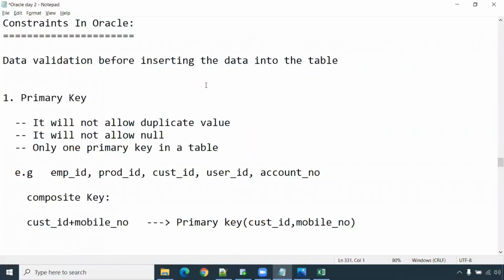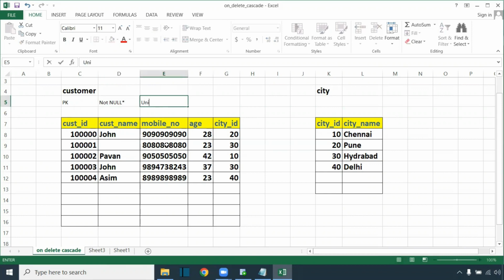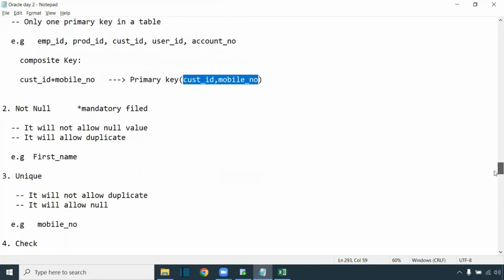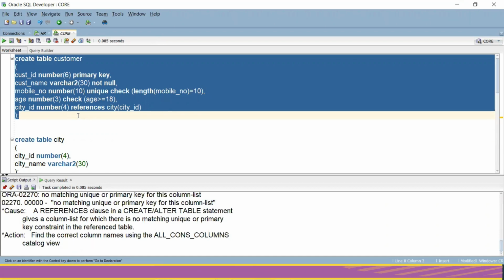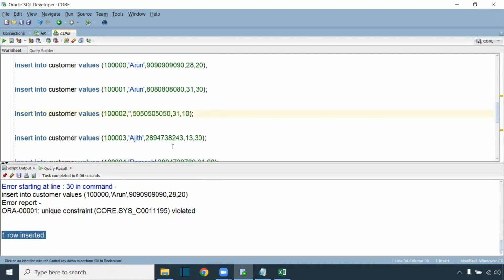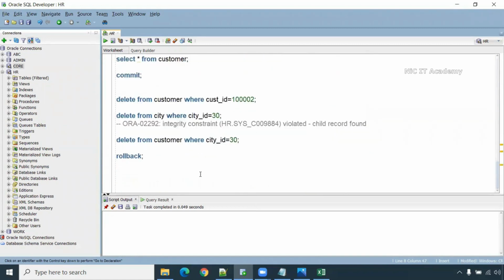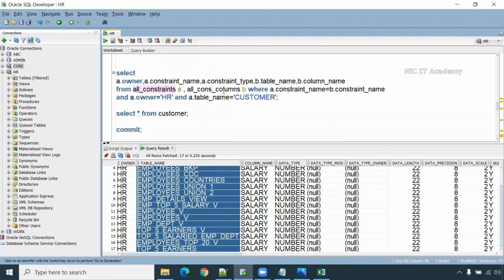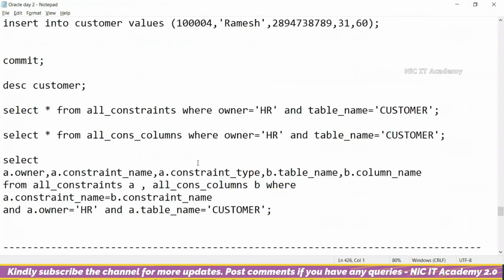Oracle Session 3 |Oracle SQL Tutorial | Oracle SQL for Beginners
Oracle Interview questions:

oracle pl sql interview questions and answers,
intermediate level sql interview questions,
oracle dba interview questions and answers,